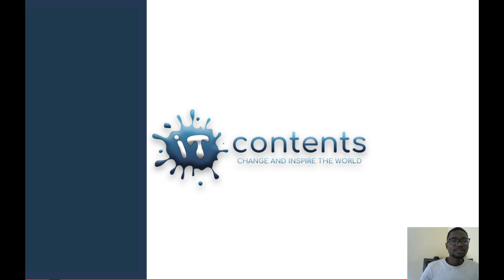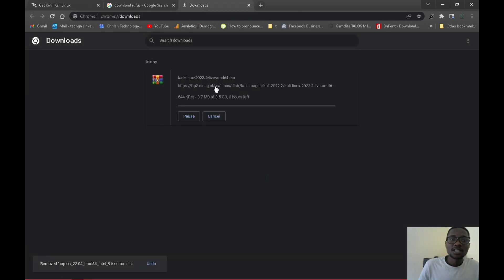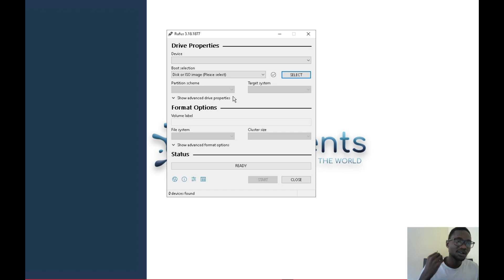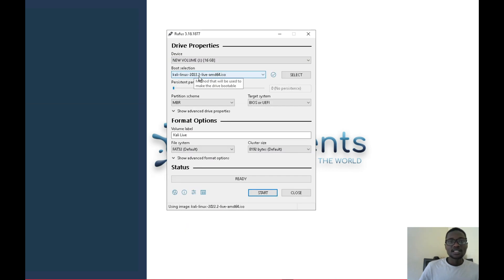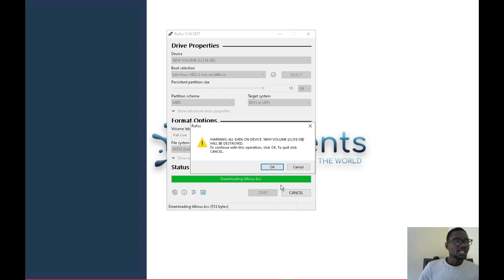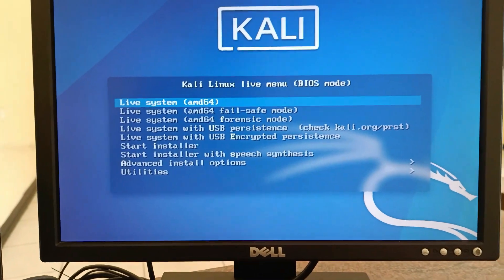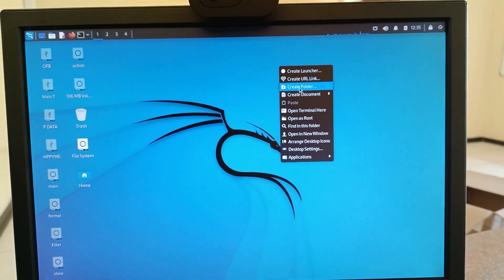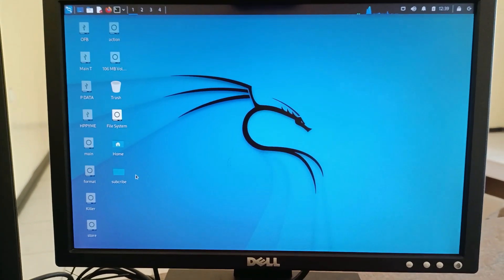How To Create a Kali Linux 2022.2 Bootable live USB with Persistence ||Full ethical hacking Tutorial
If you want a more portable way to use Kali Linux, a bootable live USB flash drive is the way to go. That way, you can hop from one computer to the next and still be able to boot up Kali from the BIOS or the startup manager. In this tutorial, I will show you how to install Kali Live on a USB drive with Rufus, adjust your boot options in the BIOS utility (yours may be a different process depending on your computer and OS), boot into Kali with persistence, for Kali 2022.2

what would you like to see more on my channel?